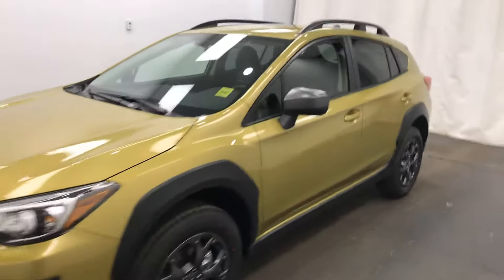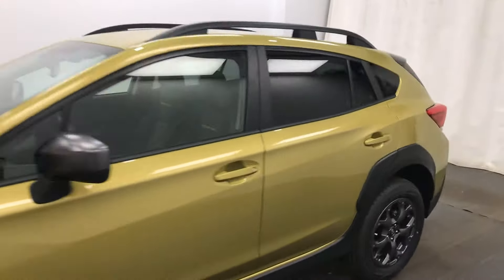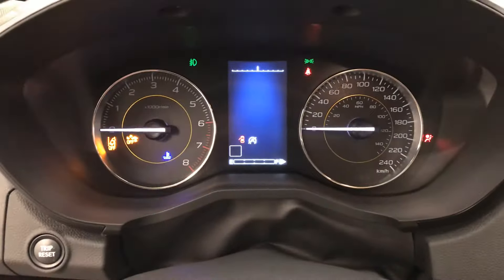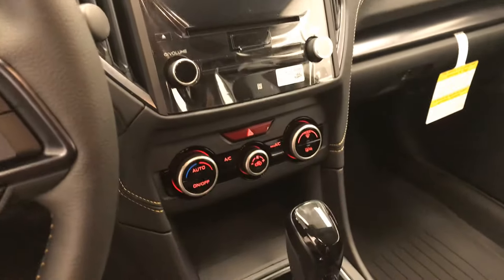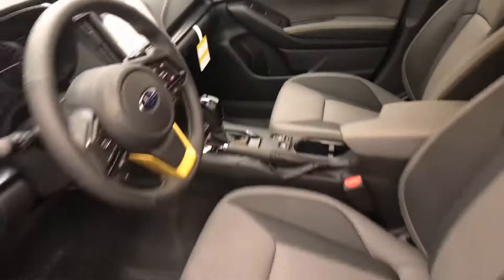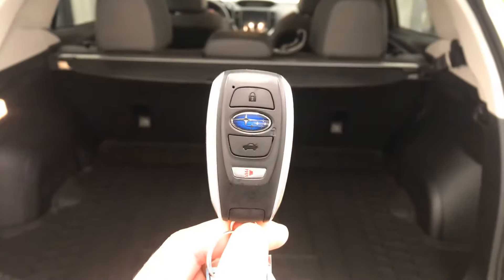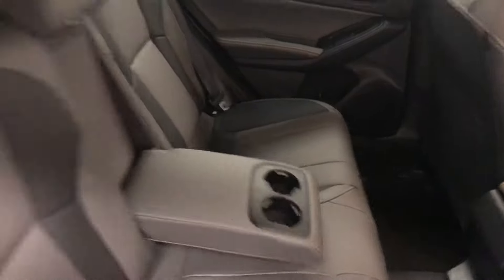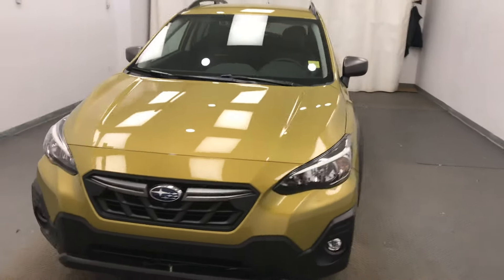2021 Subaru Crosstrek | Subaru Of Lethbridge 224685